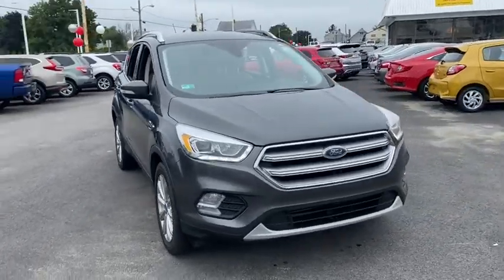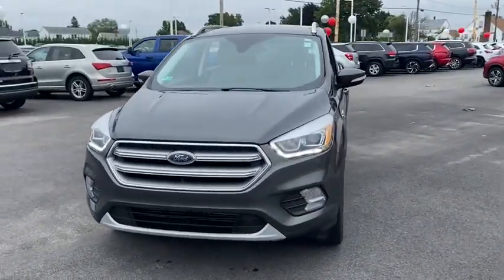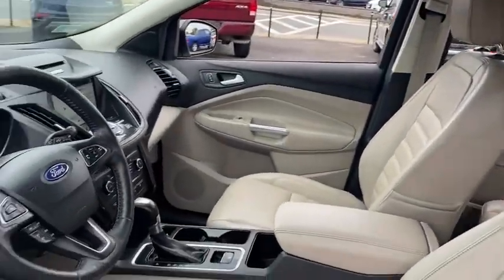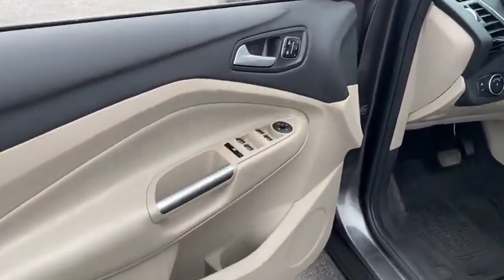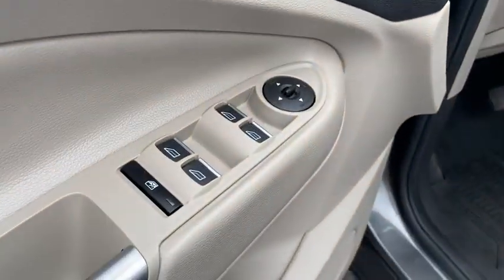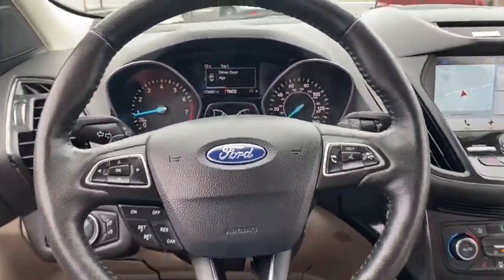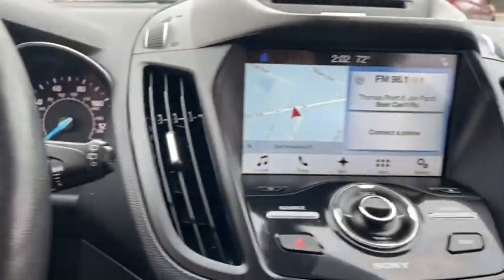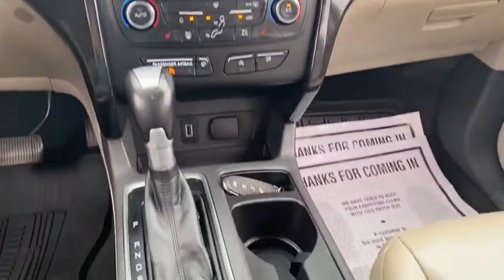2017 Ford Escape Fall River, Dartmouth, New Bedford, Wareham, MA, Tiverton, RI S8136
2017 Ford Escape available in Fall River, Massachusetts at Prestige Auto Mart 1. Servicing the Dartmouth, New Bedford, Wareham, MA, Tiverton, RI area.

, 15.7 Gal. Fuel Tank, 2 LCD Monitors In The Front, 3 12V DC Power Outlets, 3 12V DC Power Outlets and 1 AC Power Outlet, 3.51 Axle Ratio, 390w Regular Amplifier, 4-Wheel Disc Brakes w/4-Wheel ABSFront Vented DiscsBrake AssistHill Hold Control and Electric Parking Brake, 50-State Emissions System, ABS And Driveline Traction Control, Advancetrac w/Roll Stability Control Electronic Stability Control (ESC) And Roll Stability Control (RSC), Air Filtration, Airbag Occupancy Sensor, Analog Display, Automatic Full-Time Four-Wheel Drive, Back-Up Camera, Battery w/Run Down Protection, Blind Spot, Bluetooth Wireless Phone Connectivity, Body-Colored Door Handles, Body-Colored Front Bumper w/Metal-Look Rub Strip/Fascia Accent, Body-Colored Power Heated Side Mirrors w/Convex SpotterManual Folding and Turn Signal Indicator, Body-Colored Rear Bumper w/Gray Rub Strip/Fascia Accent and Metal-Look Bumper Insert, Brake Actuated Limited Slip Differential, Cargo Area Concealed Storage, Cargo Space Lights, Carpet Floor Trim, Chrome Grille, Chrome Side Windows Trim, Clearcoat Paint, Compact Spare Tire Mounted Inside Under Cargo, Compass, Cruise Control w/Steering Wheel Controls, Day-Night Auto-Dimming Rearview Mirror, Deep Tinted Glass, Delayed Accessory Power, Driver And Passenger Visor Vanity Mirrors w/Driver And Passenger Illumination, Driver Foot Rest, Driver knee airbag, Driver Seat, Dual Stage Driver And Passenger Front Airbags, Dual Stage Driver And Passenger Seat-Mounted Side Airbags, Electric Power-Assist Speed-Sensing Steering, Engine: 1.5L EcoBoost -inc: auto start-stop technology, Fade-to-off interior lighting, Fixed Rear Window w/Fixed Interval WiperHeated Wiper Park and Defroster, FOB Controls -inc: Cargo Access and Remote Engine Start, Front And Rear Anti-Roll Bars, Front And Rear Map Lights, Front Center Armrest and Rear Center Armrest, Front Cupholder, Front fog lamps, Full Carpet Floor Covering -inc: Carpet Front And Rear Floor Mats, Full Cloth Headliner, Full Floor Console w/Covered StorageMini Overhead Console w/Storage3 12V DC Power Outlets and 1 AC Power Outlet, Fully Automatic Projector Beam Halogen Daytime Running Headlamps w/Delay-Off, Fully Galvanized Steel Panels, Garage Door Transmitter, Gas-Pressurized Shock Absorbers, Gauges -inc: SpeedometerOdometerEngine Coolant TempTachometerTrip Odometer and Trip Computer, Gray Bodyside Cladding and Gray Wheel Well Trim, GVWR: 4 760 lbs, Heated Leather-Trimmed Buckets w/60/40 Rear Seat -inc: 10-way power driver and passenger seat w/driver memory and driver and passenger lumbar support, HVAC -inc: Underseat Ducts and Console Ducts, Illuminated Glove Box, Integrated Roof Antenna, Interior Concealed StorageDriver / Passenger And Rear Door Bins2nd Row Underseat Storage and Audio Media Storage, Interior Trim -inc: Piano Black Instrument Panel InsertMetal-Look Door Panel InsertPiano Black Console Insert and Chrome/Metal-Look Interior Accents, Keypad, Laminated Glass, Leather/Metal-Look Gear Shifter Material, Leather/Metal-Look Steering Wheel, Leatherette Door Trim Insert, LED Brakelights, Low Tire Pressure Warning, Manual Tilt/Telescoping Steering Column, Manual w/Tilt Front Head Restraints and Manual Adjustable Rear Head Restraints, Memory Settings -inc: Door Mirrors, Mykey System -inc: Top Speed LimiterAudio Volume LimiterEarly Low Fuel WarningProgrammable Sound Chimes and Beltminder w/Audio Mute, Outboard Front Lap And Shoulder Safety Belts -inc: Rear Center 3 PointHeight Adjusters and Pretensioners, Outside Temp Gauge, Passenger Seat, Perimeter Alarm, Perimeter/Approach Lights, Permanent Locking Hubs, Power 1st Row Windows w/Front And Rear 1-Touch Up/Down, Power Door Locks w/Autolock Feature, Power Liftgate Rear Cargo Access, Power Rear Windows and Fixed 3rd Row Windows, Proximity Key For Doors And Push Button Start, Quasi-Dual Stainless Steel Exhaust w/Chrome Tailpipe Finisher, Radio w/Seek-ScanClockSteering Wheel Controls and Radio Data System, Radio: AM/FM Single CD/MP3 -inc: Sony Audio 10 speakersHD Radiospeed compensated volume and SiriusXM radio w/a 6 month prepaid subscriptionService is not available in Alaska and HawaiiNote: SiriusXM audio and data services each require a subscription sold separatelyor as a packageby Sirius XM Radio IncIf you decide to continue service after your trialthe subscription plan you choose will automatically renew thereafter and you will be charged according to your chosen payment meth, Rear Child Safety Locks, Rear Collision Warning, Rear Cupholder, Rear Parking Sensors